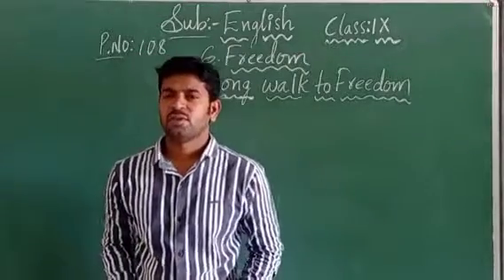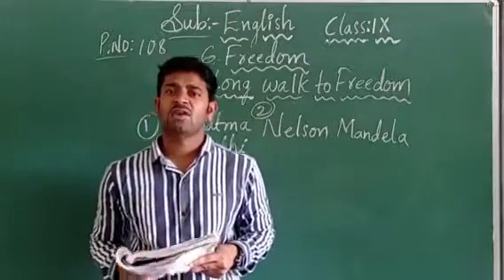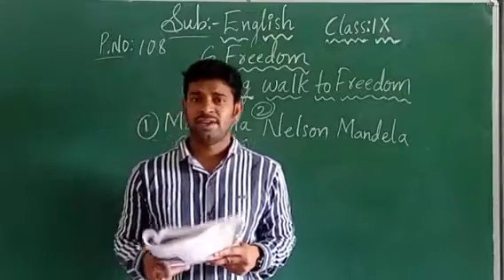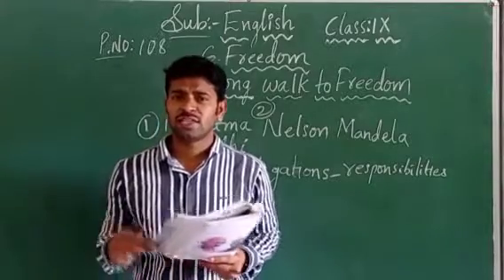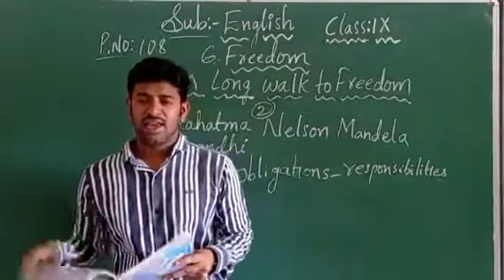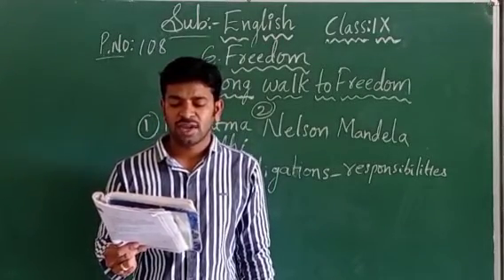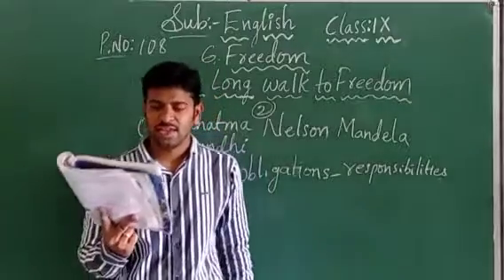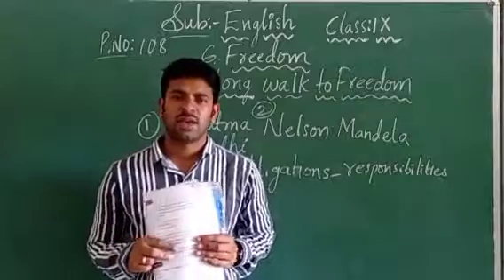9th English:A Long Walk To Freedom unit.6